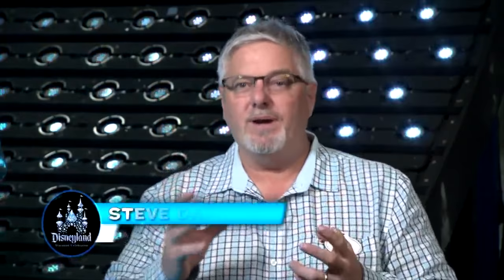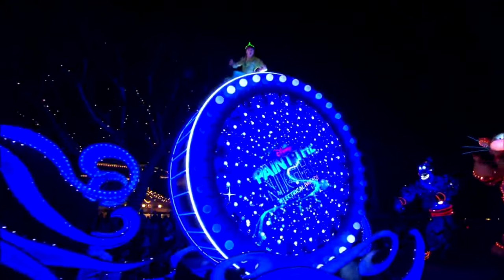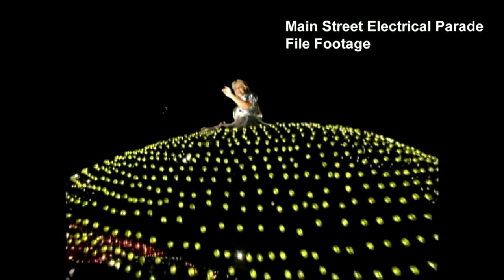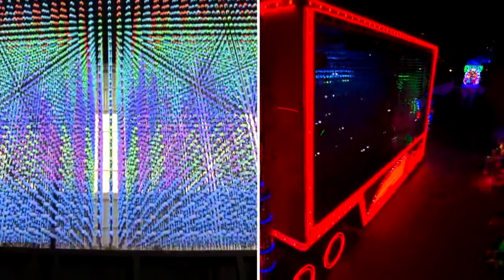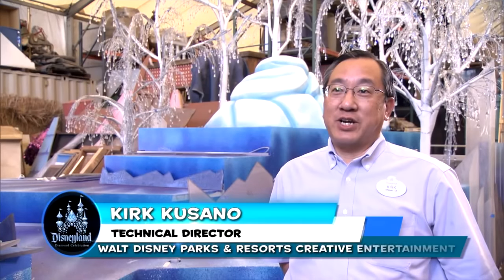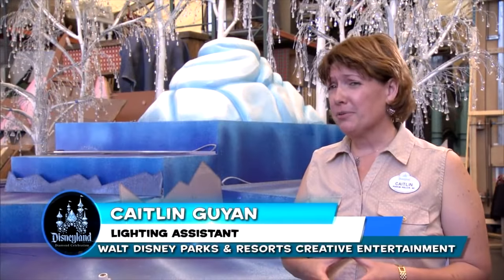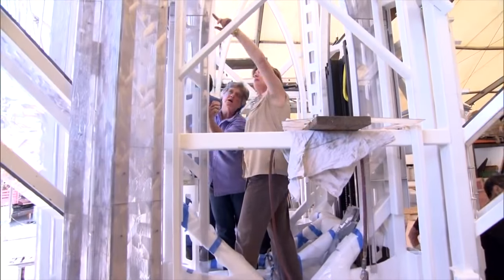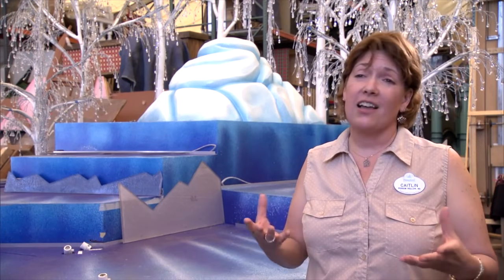Disney Paint The Night Electrical Parade - Disney California Adventure & Disneyland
Paint the Night is a nighttime parade at Hong Kong Disneyland and Disneyland. The Hong Kong version premiered on September 11, 2014, and the Disneyland version debuted on May 22, 2015, as part of the park's 60th anniversary Diamond Celebration. The parade was intended to serve as a spiritual successor to the long-running Main Street Electrical Parade, which has appeared at numerous Disney parks in several different incarnations since 1972. At Disneyland, Paint the Night made its last regular performance on September 5, 2016, and returned as a seasonal offering for the 2016 holiday season. The original Main Street Electrical Parade returned to Disneyland in 2017 for a limited-time run.

On July 15, 2017, at D23 Expo, it was officially announced that Paint the Night would be moving to Disney California Adventure Park at the Disneyland Resort.

The Paint the Night Parade (or Paint the Night Electrical Parade, as it is titled within the show) opened May 22, 2015, as part of Disneyland's Diamond Celebration, in commemoration of its 60th anniversary. This version of the parade utilizes over 1.5 million LED lights, special effects, and features 76 performers. The California version of the parade was inspired by the Main Street Electrical Parade. It is Disneyland's first all-LED parade. The parade lasts approximately 17 minutes. During the Diamond Celebration, the entire 24-hour event was streamed live via the internet by the Disneyland Resort, including the premiere of Paint the Night parade on May 22, 2015. Like the Hong Kong version, the parade jointly features arrangements of Jean-Jacques Perrey and Gershon Kingsley's "Baroque Hoedown" and Owl City's "When Can I See You Again?". This version, now in English, features new lyrics for the parade along with vocals and arrangement from Adam Young of Owl City. Following the Diamond Celebration, Paint the Night at Disneyland performed a short run during the 2016 holiday season before Disneyland revived the Main Street Electrical Parade in January 2017 for a limited-time run scheduled to end on August 20, 2017.

The Disneyland version contains the following parade units:

Peter Pan and drum unit (featuring Rosetta, Silvermist, Iridessa, and Tinkerbell) Music: "When Can I See You Again?" / "You Can Fly! You Can Fly! You Can Fly!"

Monsters, Inc. Dance Party (featuring Sully and Mike) Music: "If I Didn't Have You" / "The Scare Floor"

Cars Electric Roadway Jam (featuring Lightning McQueen, Mack, and DJ) Music: "Life is a Highway" / "Route 66"

The Little Mermaid Electric Watercolors (featuring Ariel, Sebastian, Flounder, King Triton, and Marlin and Nemo from Finding Nemo) Music: "Under the Sea" / "Part of Your World"

Toy Story Electric Rodeo (featuring Jessie, Slinky Dog, Woody, Buzz Lightyear, and Squeeze Toy Aliens) Music: "You've Got a Friend in Me" / "We Belong Together"

Candlelight Dreams (featuring Belle, Rapunzel, and Cinderella) Music: "Beauty and the Beast" / "I See the Light" / "A Dream is a Wish Your Heart Makes"

Frozen Fractals (featuring Anna, Elsa, and Olaf) Music: "For the First Time in Forever" / "Let it Go" / "Do You Want to Build a Snowman?" / "In Summer"

Mickey's Lightastic Finale (featuring Goofy, Donald Duck, Minnie Mouse, and Mickey Mouse) Music: "Zip-a-Dee-Doo-Dah" / "Mickey Mouse Alma Mater" / "When You Wish Upon a Star""~ Wikipedia.org

Making Of: "Paint the Night" (September 2015)

Making Of: "Paint the Night" Frozen Float | Disneyland Diamond Celebration (May 2015):

From the world of “Frozen” comes the tallest float in the "Paint the Night" parade, inspired by Elsa’s shimmering palace of ice.

Anna and Elsa will grace the float, accompanied by Olaf and a group of dancing frozen fractals, as they glide through Disneyland park. In this video, our team members take you behind the scenes for a look at the “Frozen” float under construction.

Seen in the video:

Steve Davison - Executive, Parades and Spectaculars Walt Disney Imagineering Creative Entertainment

Kevin Eld - Executive Creative Entertainment

Kirk Kusano - Technical Director, Walt Disney Parks & Resorts Creative Entertainment

Caitlin Guyan - Lighting Assistant, Walt Disney Parks & Resorts Creative Entertainment

No copyrights infringed. All works property of the companies listed above. Please do not reproduce without their expressed written consent.

Keywords -
Disneyland Park
Disney California Adventure
Parade
Paint the Night
Attraction
Disneyland Resort
Parade Route
Main Street
Park
Light Magic
Baroque Hoedown
Paint the Night Electrical Parade

YouTube End Screen Music Credit:
Song: Rival
Artist: Onhar